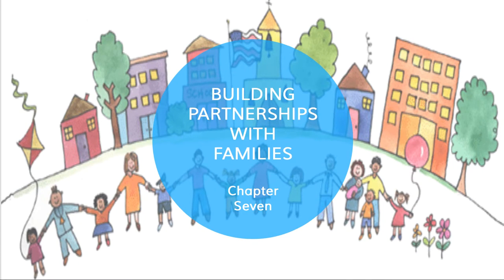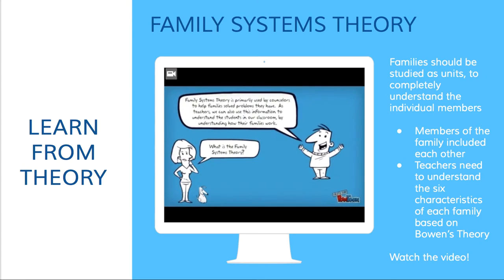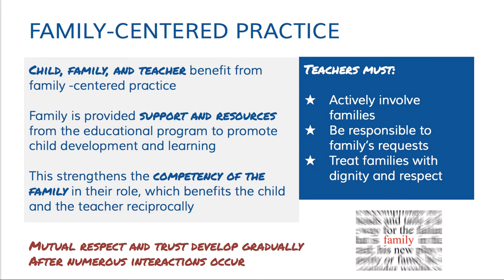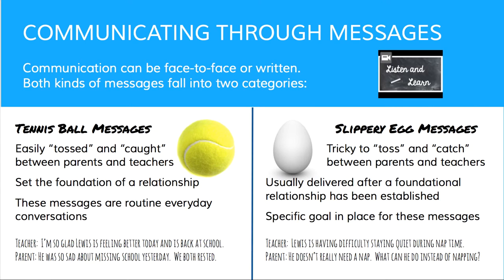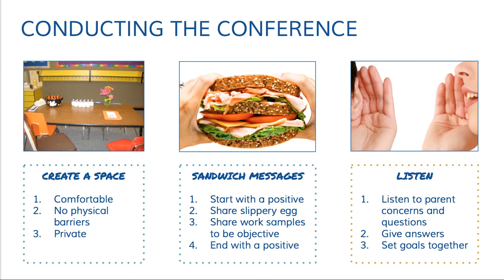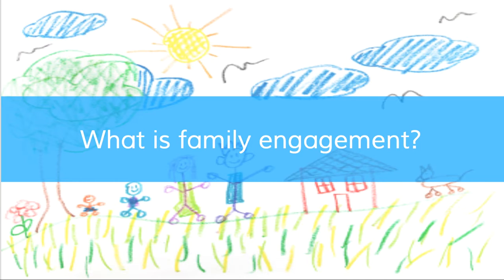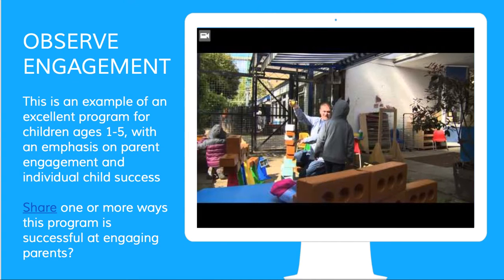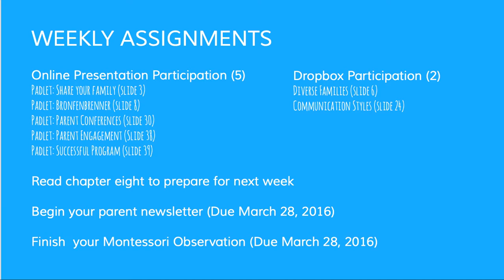Chapter Seven: Family Partnerships Video Directions